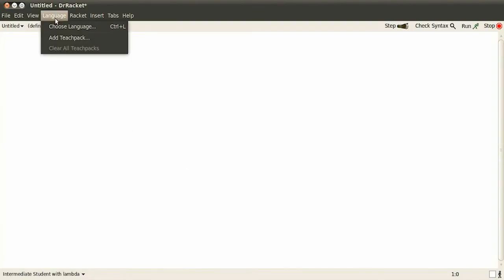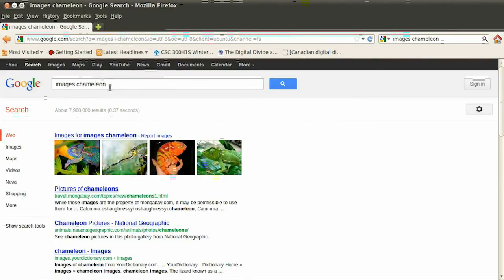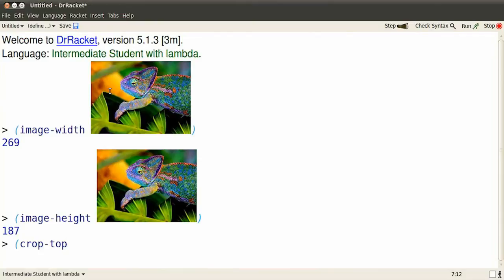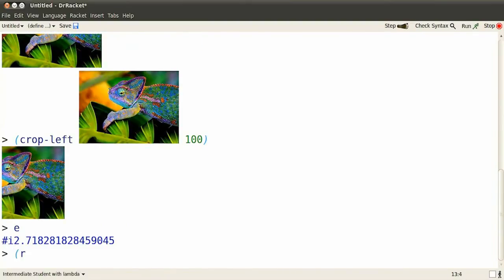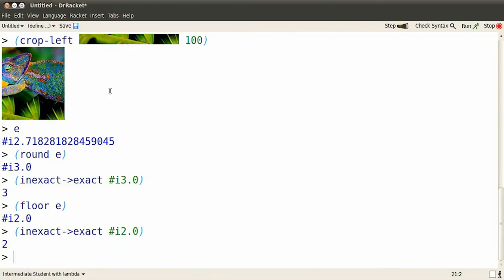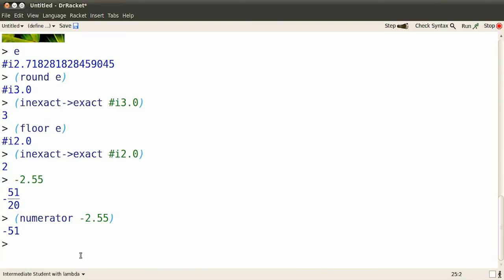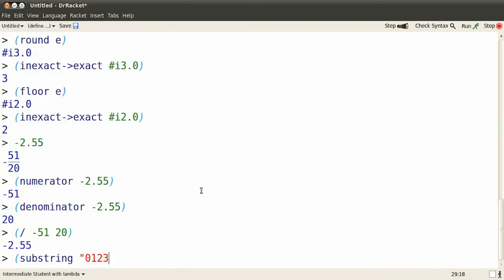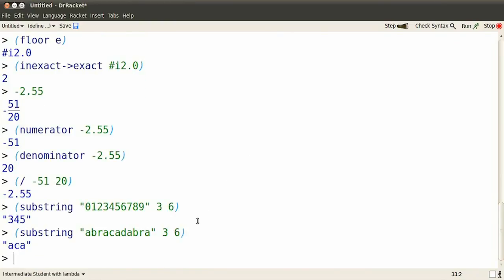racket values video 4/4 --- decompose values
on how to take apart images, numbers, and string of characters, so that you can express just part of their value.  For more see